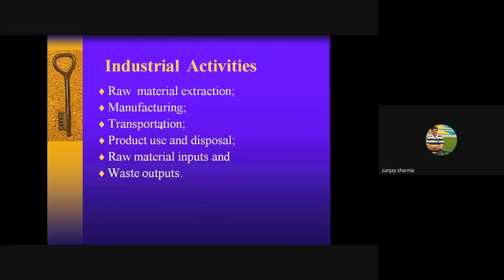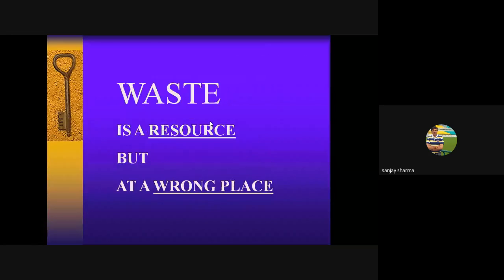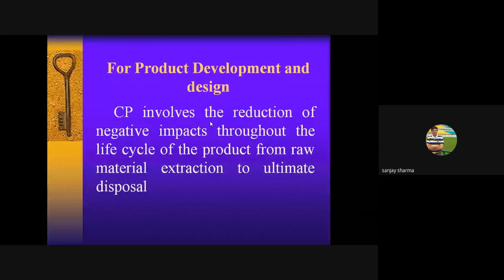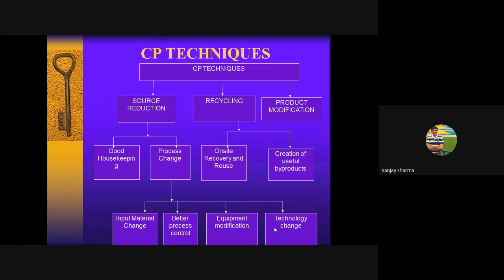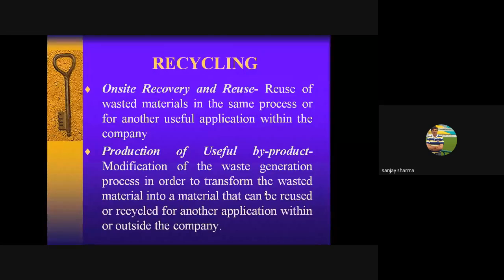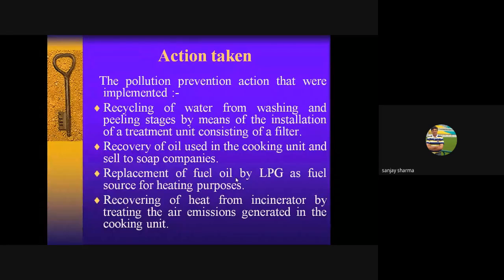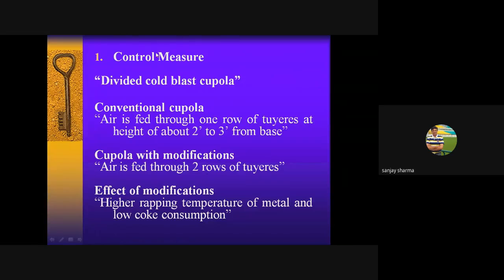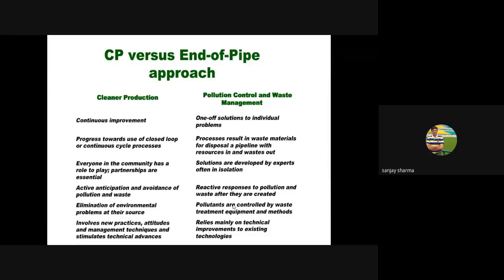Day-5 (Session-II) Waste Minimization Overview || FDP on Waste Technology | GZSCCET MRSPTU, Bathinda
Expert for this Session was Dr Sanjay Sharma, NITTTR Chandigarh.

This is the recorded Session-I of Day-5 of AICTE Training and Learning Academy sponsored 5-Day online Faculty Development Program (FDP) on Waste Technology being organized from 21st Sept. to 25th Sept. 2020 by the Department of Civil Engineering, Gaini Zail Singh Campus College of Engineering & Technology MRSPTU, Bathinda (Punjab)